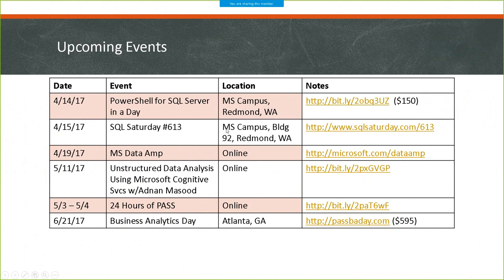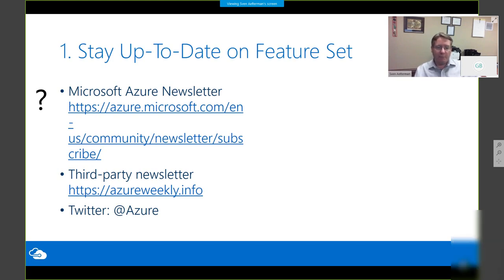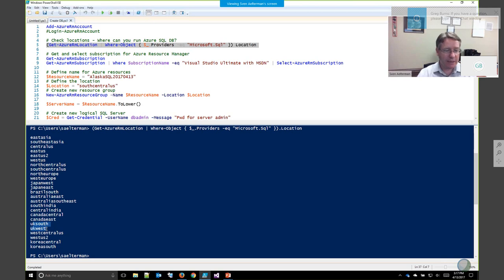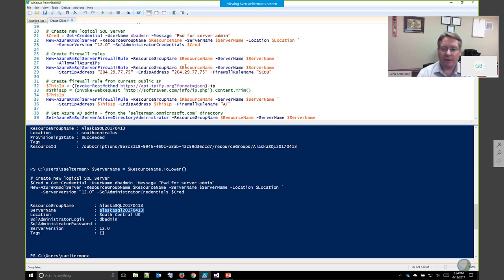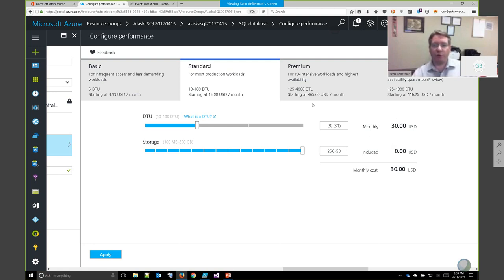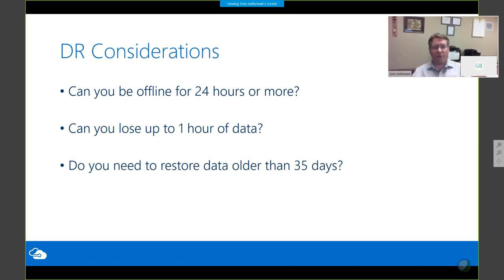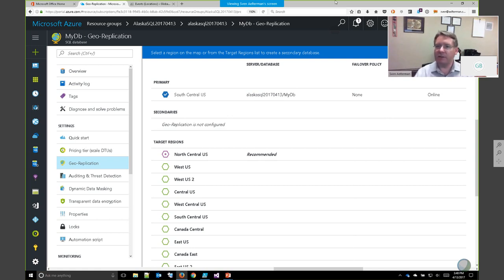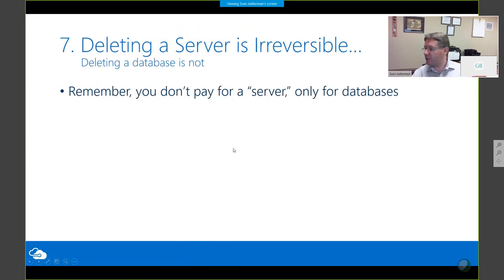SQL Azure Databases - 12 Things to Know - Alaska SQL User Group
Up and running with Azure SQL Database already? This session will provide a grab bag of 12 how-to items you'll need to know to successfully keep your database running. Among those, we'll cover PowerShell for Azure SQL DB, geo-replica and other disaster recovery features and monitoring. As Azure SQL DB rapidly gains capabilities, rest assured that this session covers the latest!